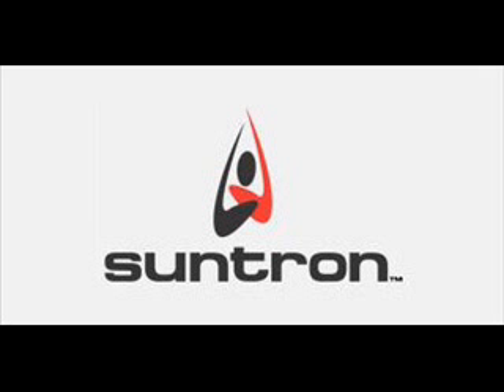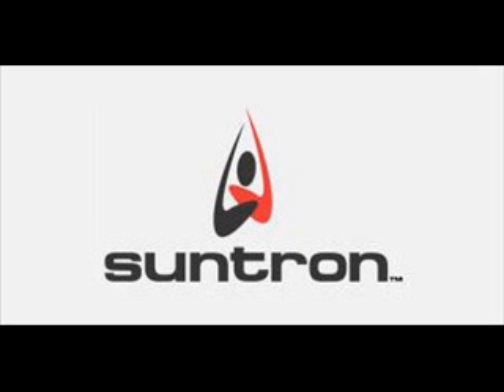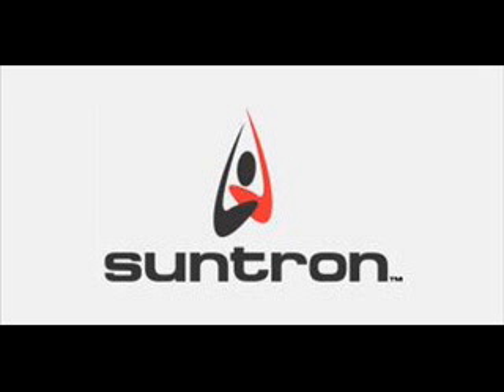Suntron Corporation Attends Embedded Conference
Michael Oliveri, Vice President and General Manager of the Systems Solutions Business Unit at Suntron, discusses some of the electronic manufacturing services Suntron offers its customers.

Michael will be speaking about these services and Suntron's capabilities at the Embedded/ESC East Conference in Boston on September 27-28.